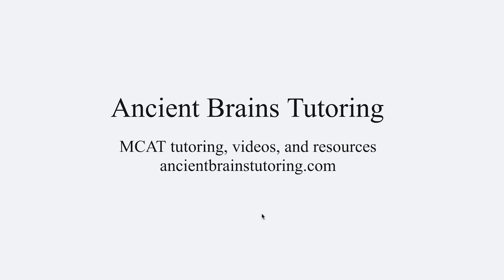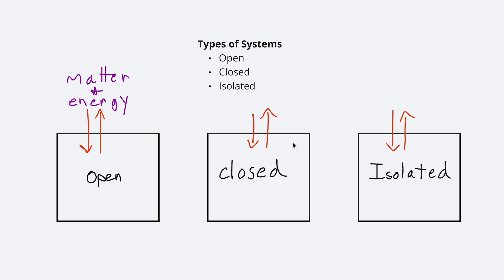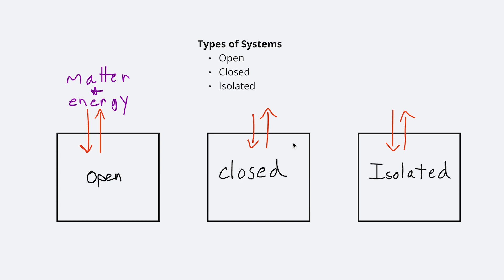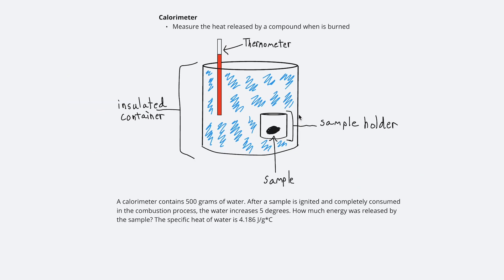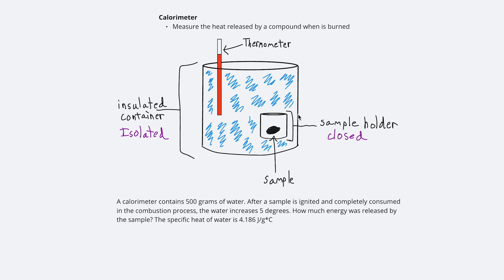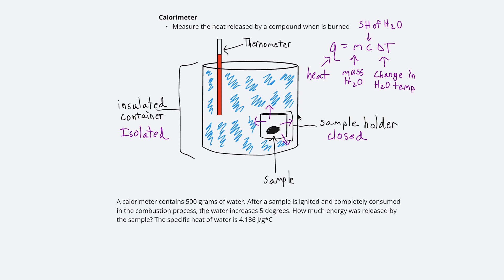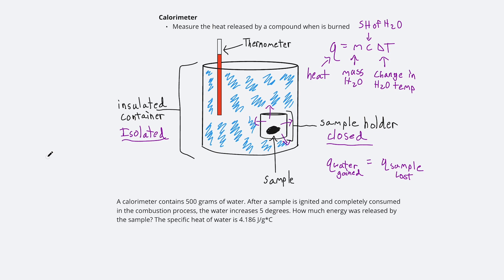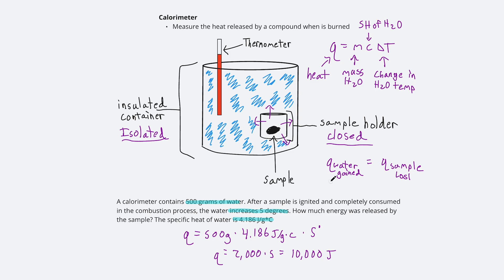Calorimetry: Lesson 17 of The MCAT Chemistry Video Course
This video is part of the MCAT chemistry video course. The course focusses on the highest yield material, and serves as a tool to help you get through all of the most important material while not wasting time covering low yield or no yield content.

This video covers the types of systems and bomb calorimetry.